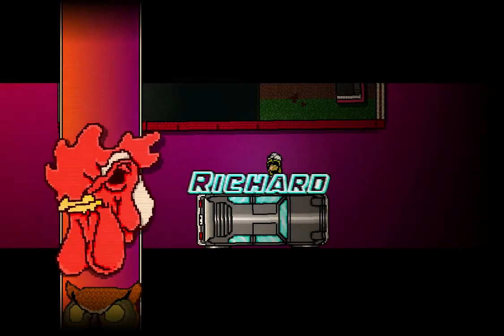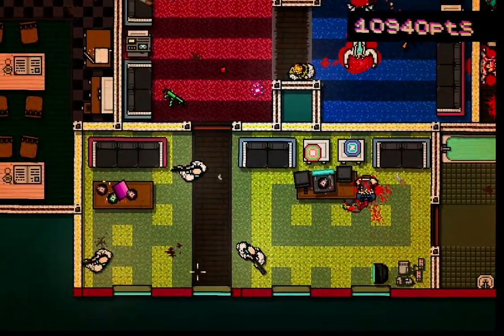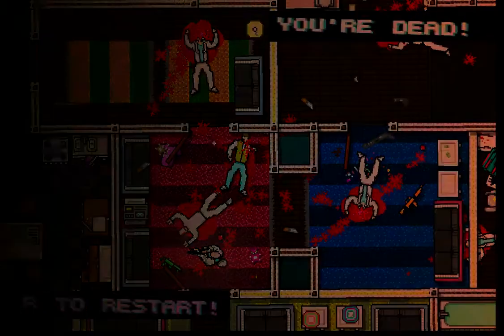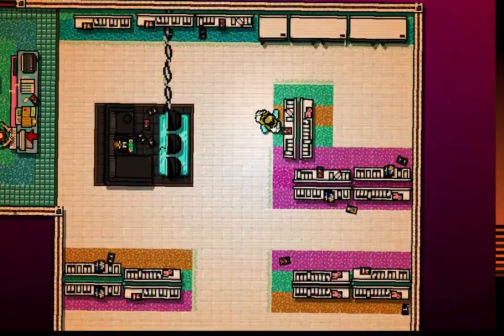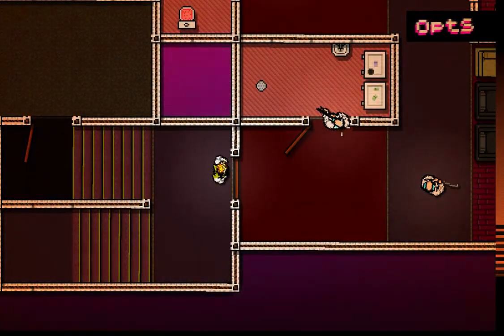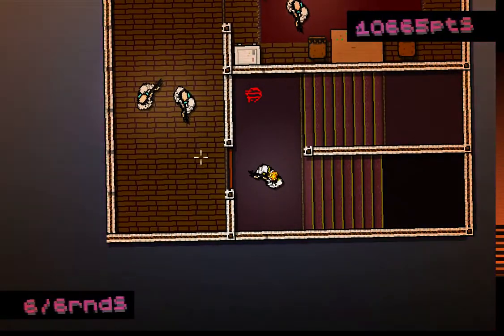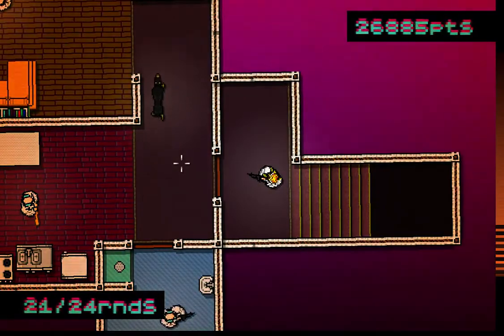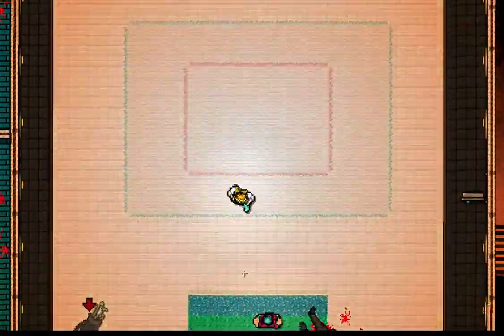Hotline Miami Gameplay Review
I'm playing Hotline Miami, a top-down puzzling shooter by Dennaton Games and Devolver Digital. While the game certainly plays out as a typical top-down shooter, the map layouts and overwhelming odds means there are some puzzle-like attributes as well, as you formulate and execute your strategy for each chapter. The game features fifteen multi-story buildings you must clear of all enemy units, each with predictable (or semi-random) AI patterns and doors you can use to ambush the enemy. There is an odd story that is described between missions. Hotline Miami does not save your progress during a mission if you exit the game, which is really disappointing since it is quite difficult. Enemies spawn with a variety of weapons (knifes, pipes, bats, pistols, shotguns, rifles, bottles, swords, and more), and all of these can be thrown as part of your tactics. Since each non-melee weapon has limited ammunition, you'll be switching items often. Melee kills do not warn nearby enemies of your nefarious deeds (the bloody, dead bodies aren't enough of a giveaway, apparently), so usually you'll go for silent kills until you can funnel the remaining opponents through a narrow doorway. Before each mission, you can choose a mask (additional masks are unlocked throughout the game) that grants a subtle bonus, like faster movement speed or lethal doors. The controls use the WASD keys to move and mouse to aim, a fine combination that would have been better with the inclusion of mouse sensitivity settings. The retro graphics are memorable and the gore adds a level of disturbing brutality. The soundtrack is very well done and marries well with the neon hues and fast pace of the game. Hotline Miami has very high difficulty since everyone is a one-shot kill (including yourself) and you are usually outnumbered fifteen-to-one. Still, the game doesn't feel unfair, as there is always some way to dispose of the enemies, and the level design makes more than one plan plausible. However, the boss battles are tedious and out of place, slowing the pace of the game considerably. Overall, Hotline Miami is a great mix of top-down shooting and careful planning, though its high difficulty may discourage some.